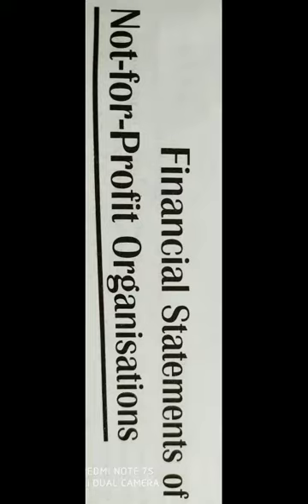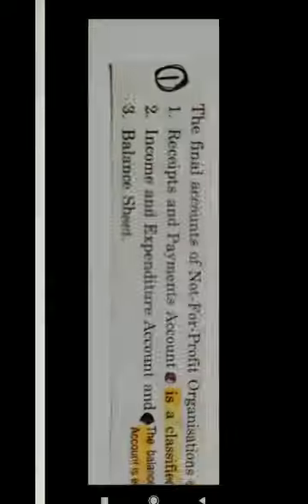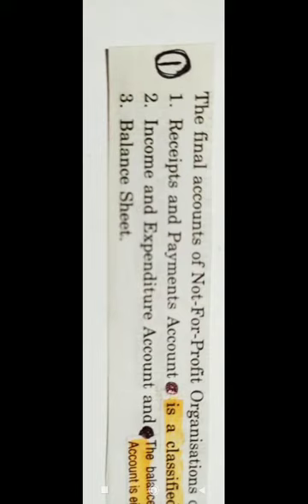Accountancy____Not-for-Profit Organization-1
NPO_ part-1.